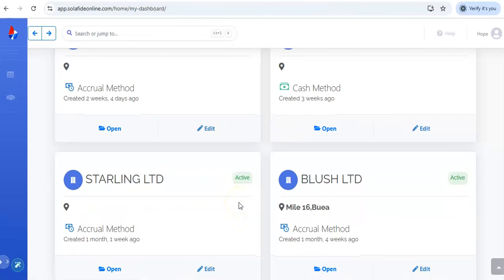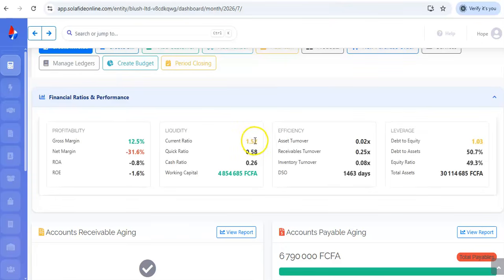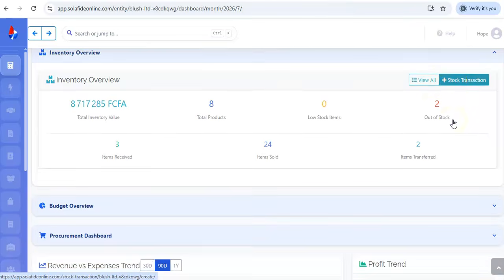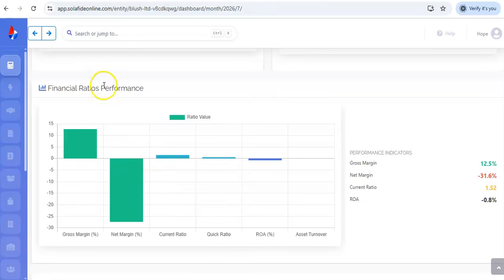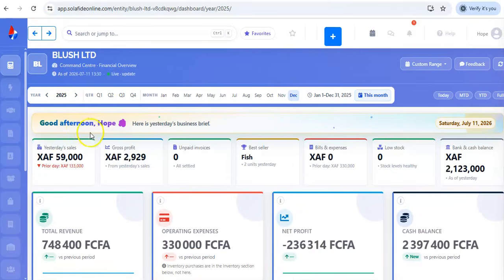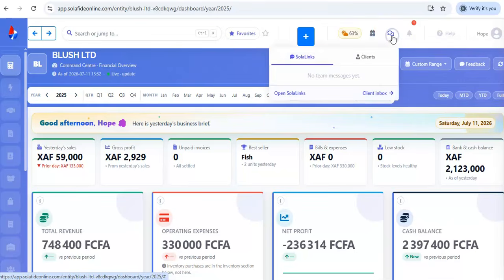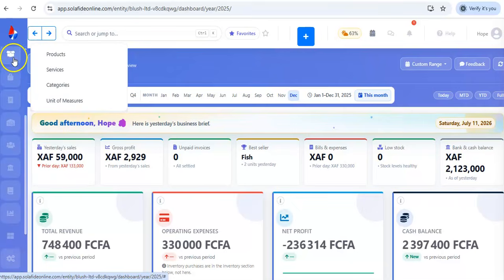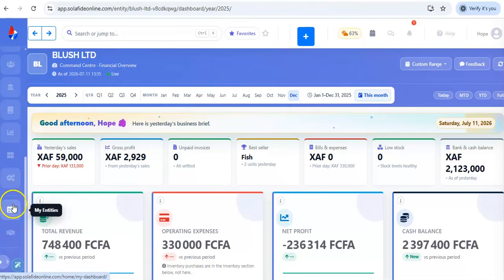Overview of Solafide OHADA Accounting Dashboard